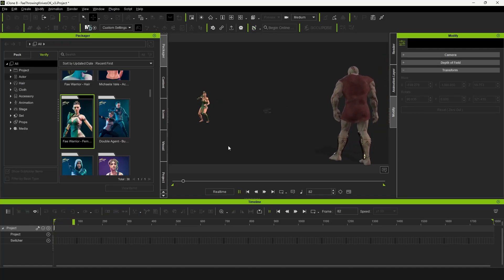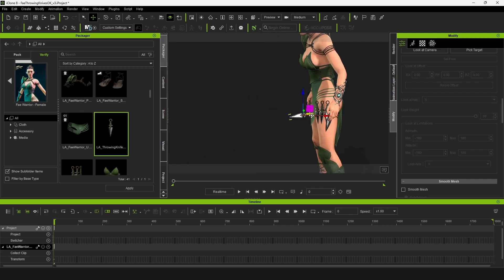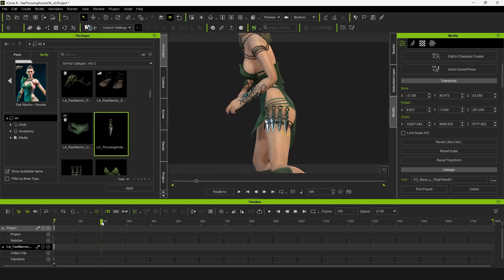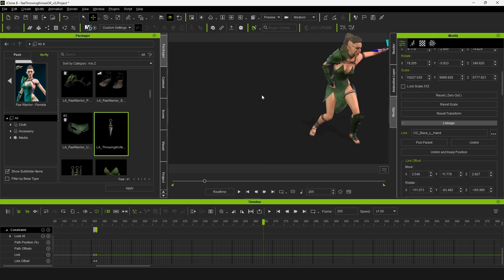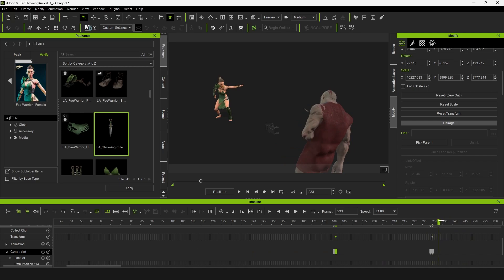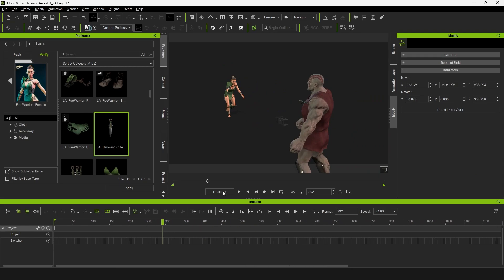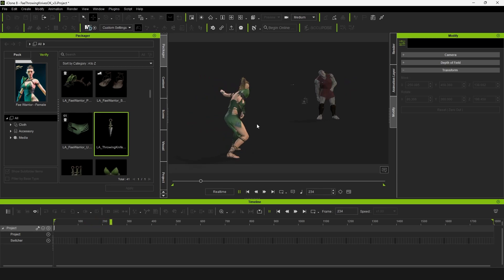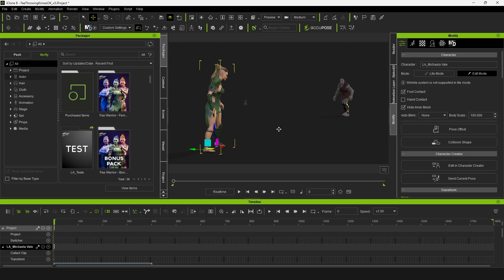Create Throwing Knife Animations in iClone 8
A look at how to create throwing knife animations in iClone 8.

0:00 - Intro & Overview
1:15 - Adding the Prop
1:53 - Attach vs. Linkage
3:17 - Unlink and Keep Position
5:57 - Transformation
7:55 - Transition Curve
9:07 - Tips